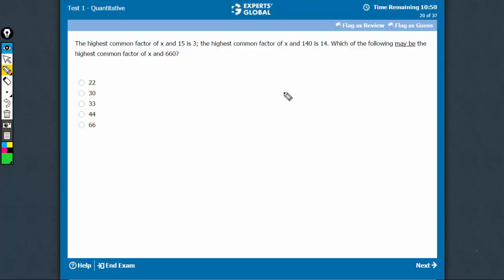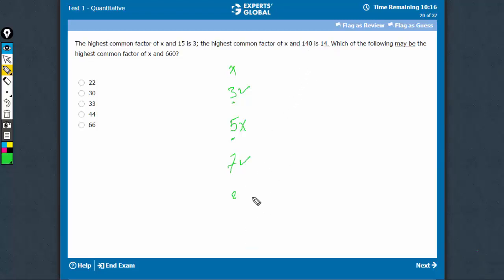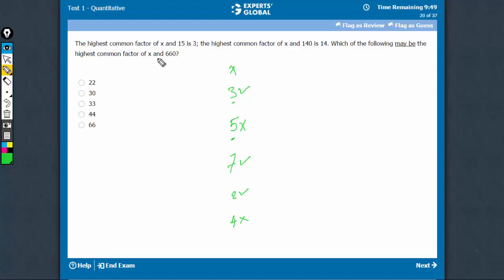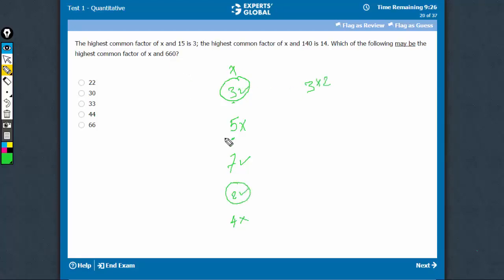The highest common factor of x and 15 is 3; the highest common factor of x and 140 is 14. Which...